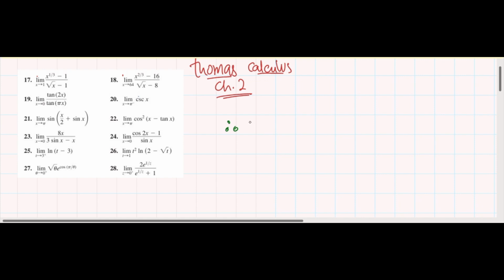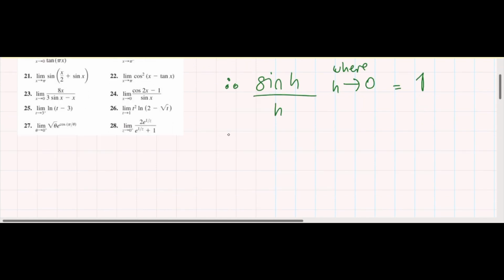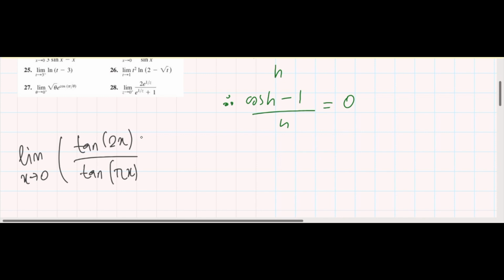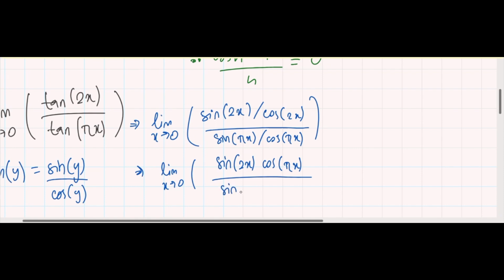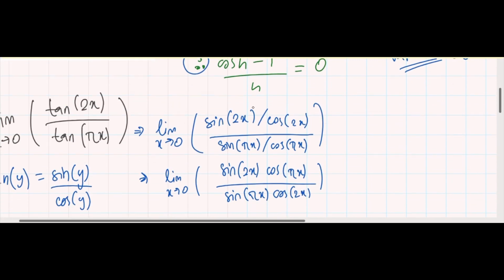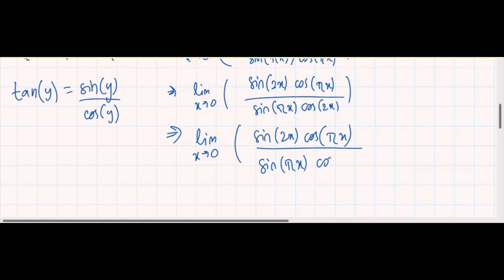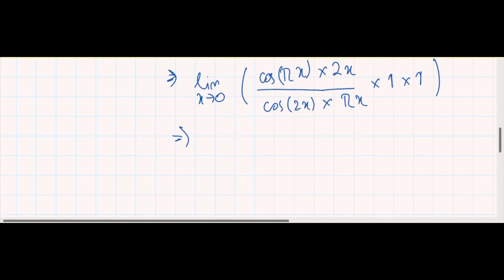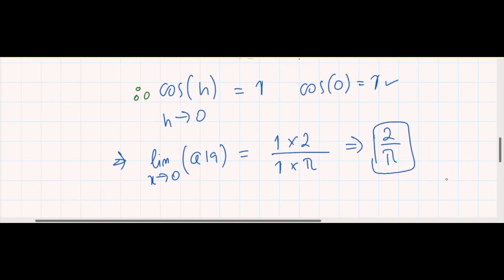How to Solve TRIG Limits as fractions using Basic Trig laws | Thomas Calculus | ZarcyZarc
My motive for these videos will not be to remind you of every little principle mentioned in books(go read them if you haven't), but to let you go through the solving process so you realize the methods and key steps that you need to lookout for. This is my first video on this channel and I do not know where I'm going to go with this.

The video features questions from the book THOMAS CALCULUS Chapter 2 Practice exercise. I highly recommend reading the book.